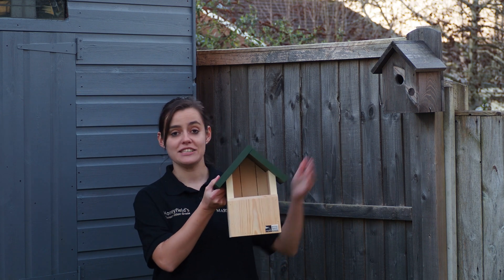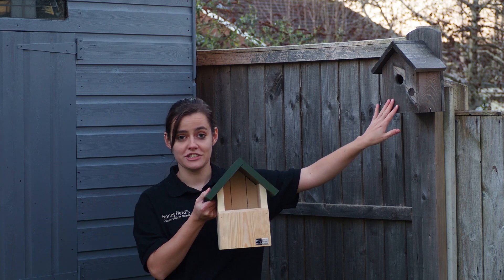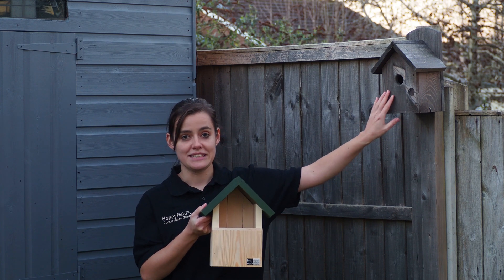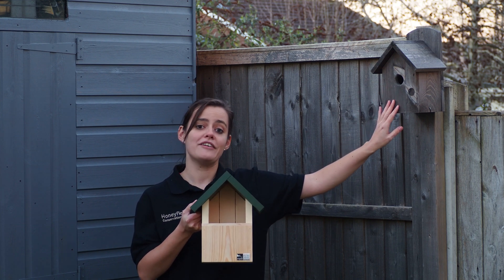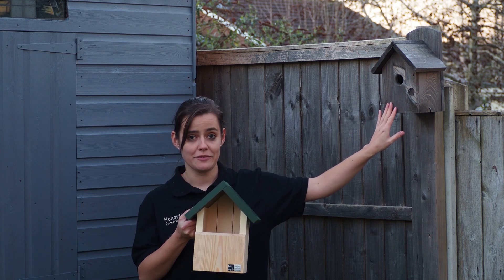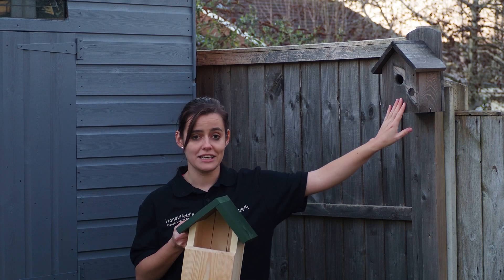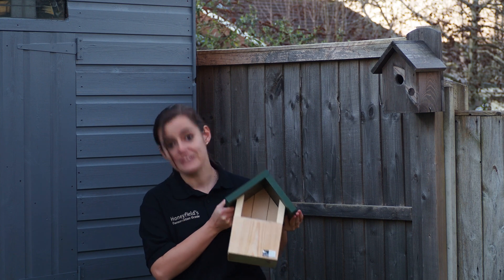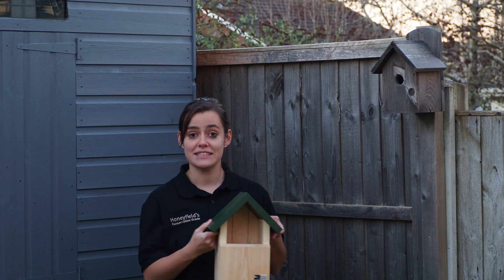Bird Bites - Why are some nest boxes different?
Have you ever wondered why there are so many different styles of Nest Boxes? The reason for this is because different species of birds will use different sized entrances, this will also stops larger birds taking over their nest box.

Robins tend to  prefer open fronted Nest Boxes; whilst Blue, Coal, and Marsh Tits prefer a 25mm entrance.